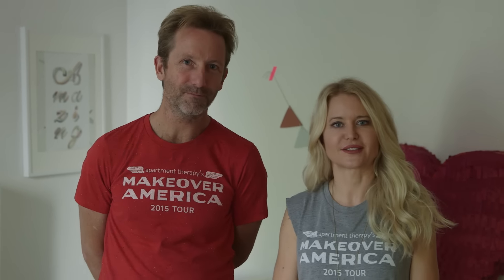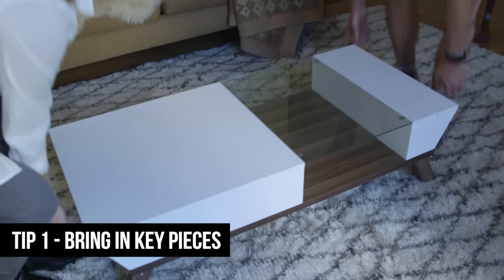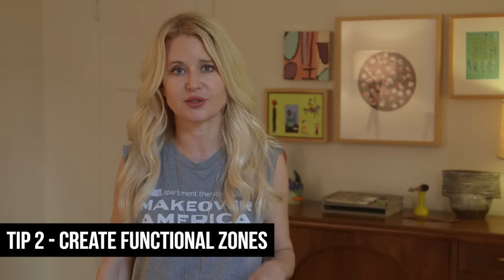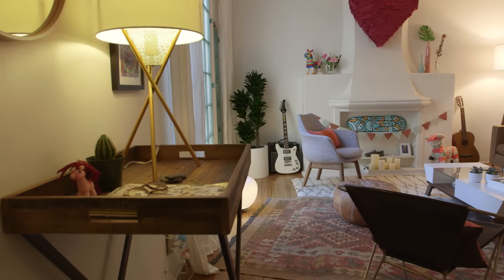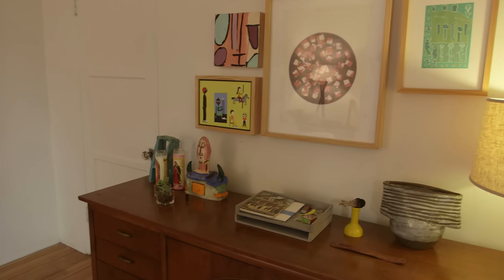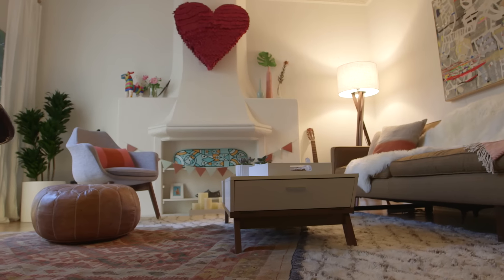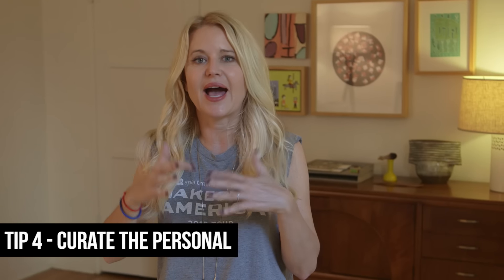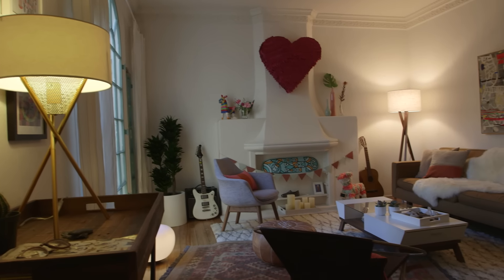MakeoverAmerica LA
Our latest makeover was in Los Angeles—where we meet Corinna and Eugenia, a couple of artists who could use our help blending their creative styles into one playful living room.